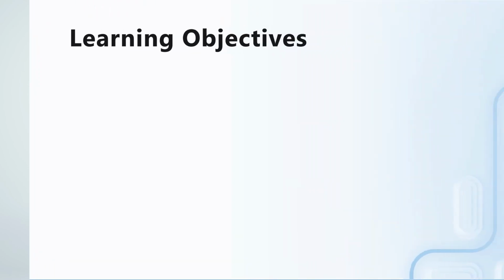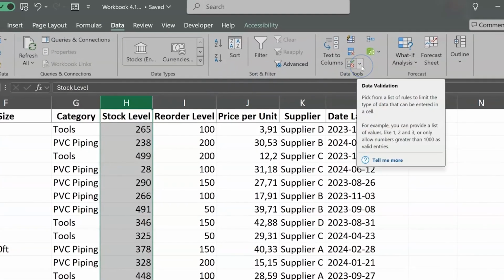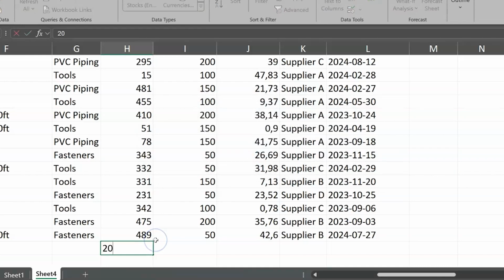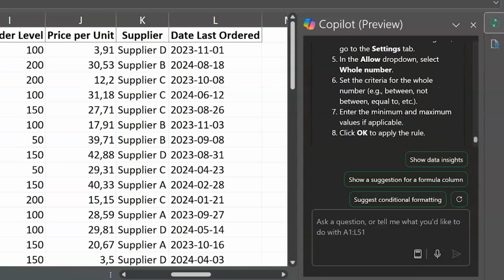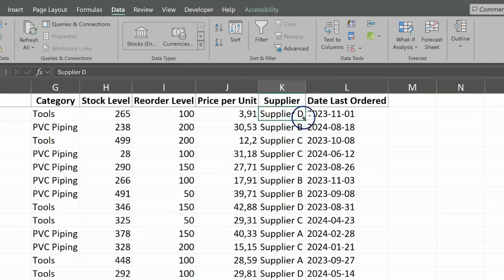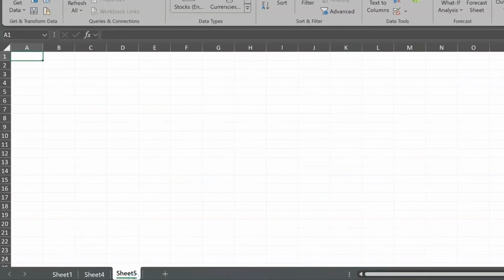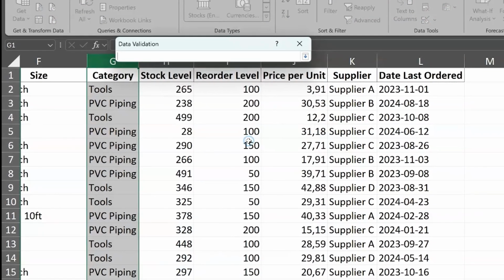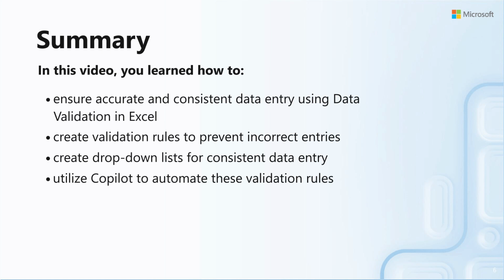25 Excel Fundamentals Microsoft